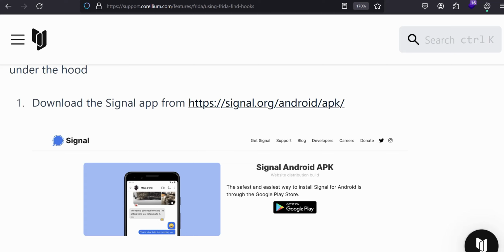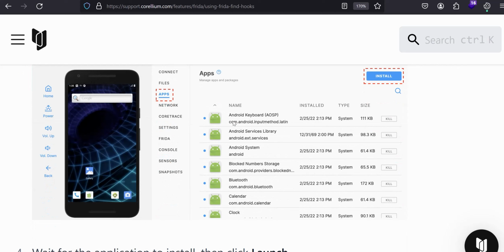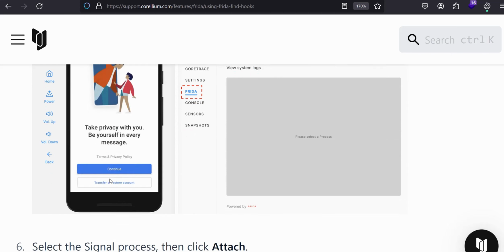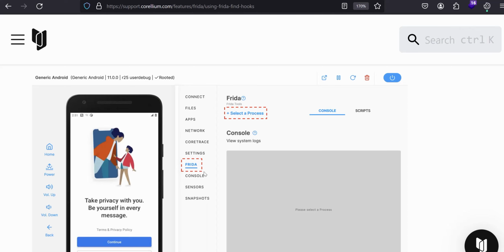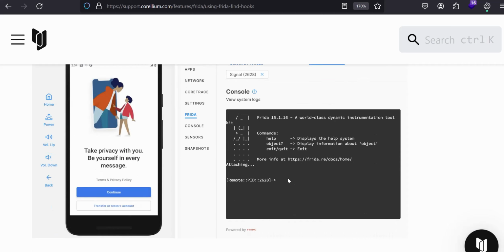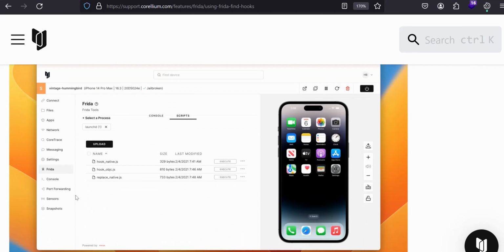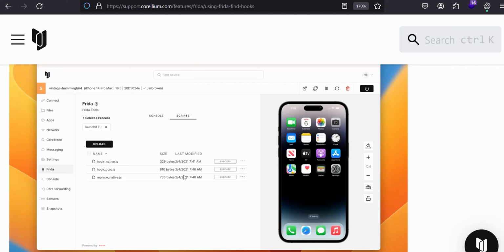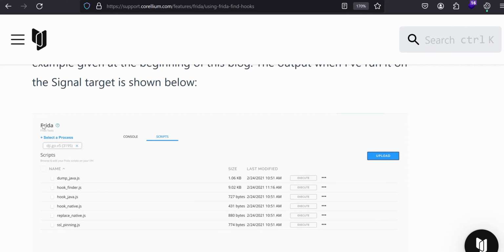Using Frida tool to find hooks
Unmasking Hidden Hooks with Frida: A Deep Dive into Security Analysis 🕵️‍♀️

Ever wondered what's happening behind the scenes in your apps? In this video, I'll show you how to use Frida's powerful hook_finder.js script to uncover hidden function hooks.